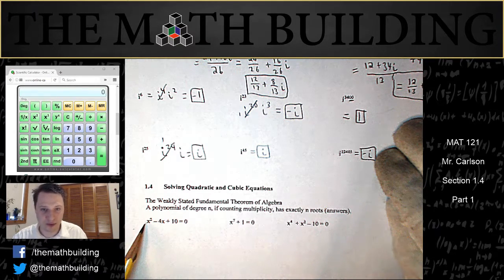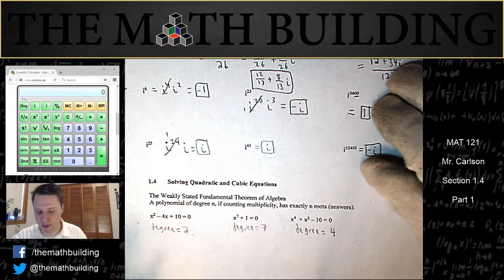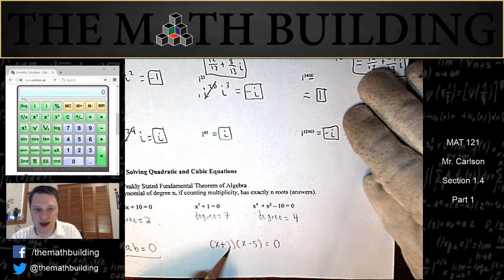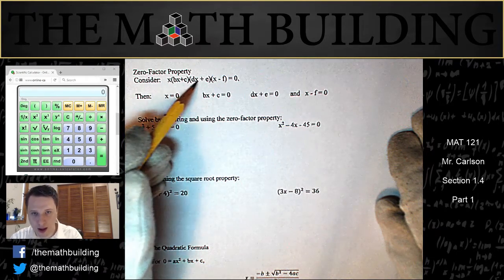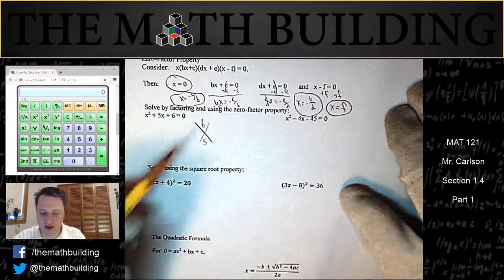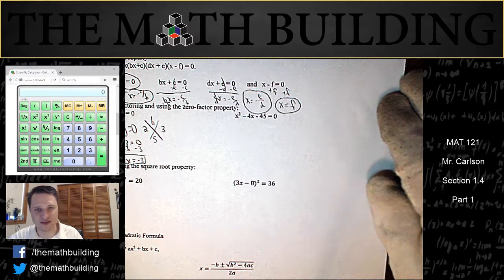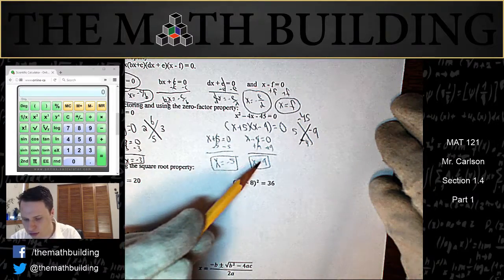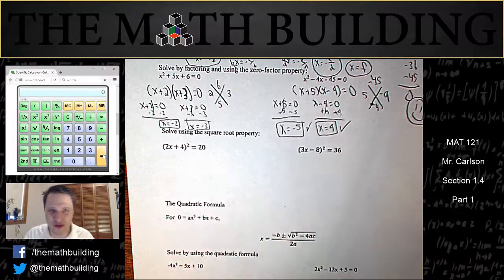MAT 121 1.4 Part 1